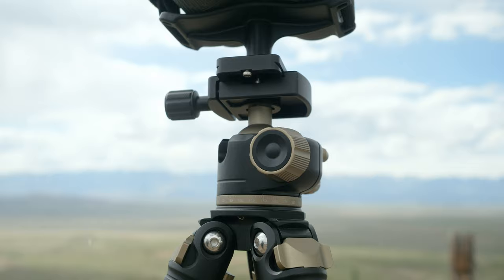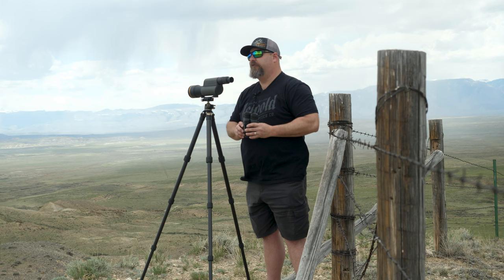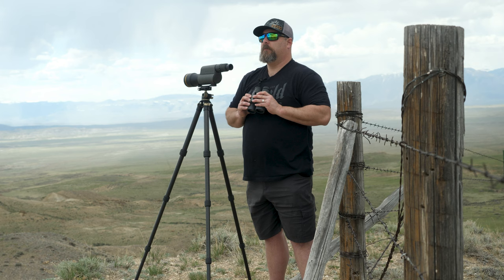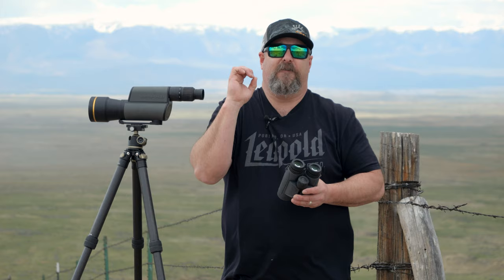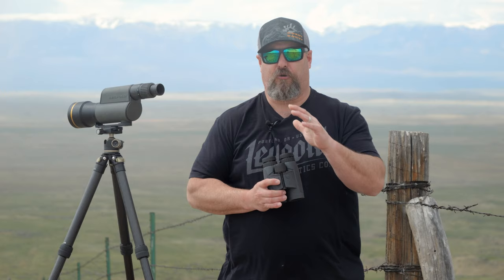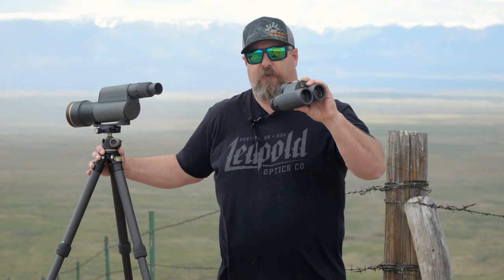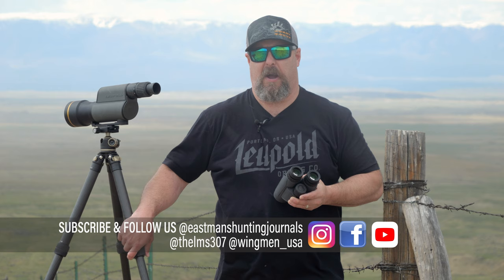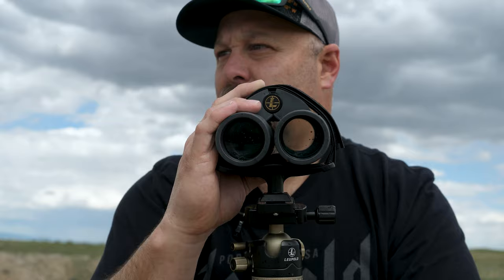Review: Leupold’s BX-4 Range HD Rangefinding Binos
This review features Leupold's BX-4 Range HD TBR/W 10x42 rangefinding binoculars. These binos boast the optical clarity and durability you expect from Leupold with the convenience of a fast, reliable rangefinder built-in. The system relies on the DNA engine for accuracy out to distances of 2400 yards. These rangefinding binoculars are backe dby Leupold's Lifetime Optics Guarantee and a Two-Year Electronics Guarantee. Todd Helms has been field testing these binos on spring turkey hunts and has not been disappointed.